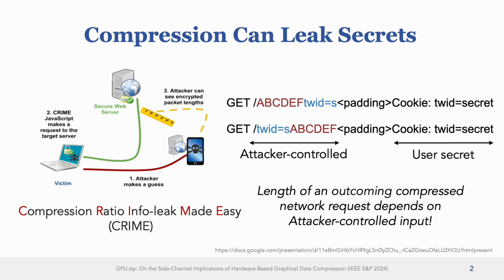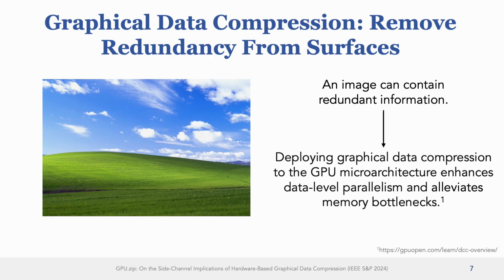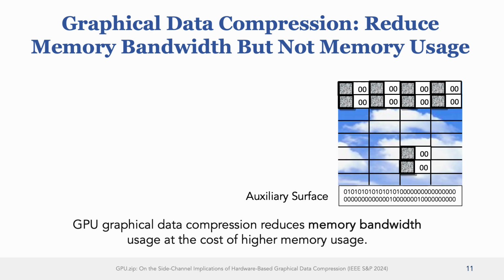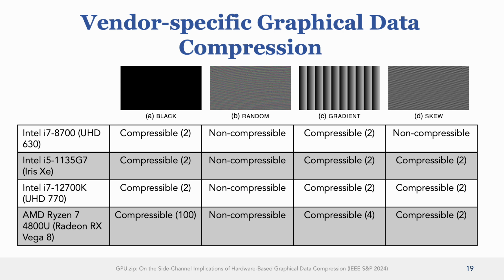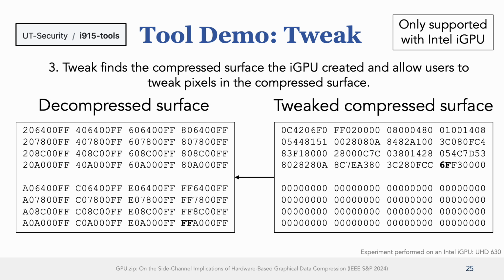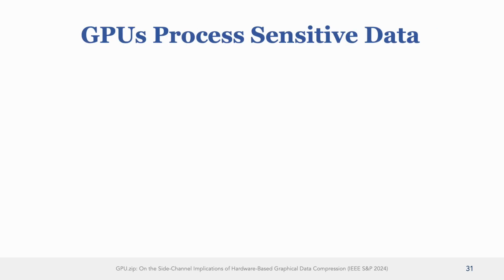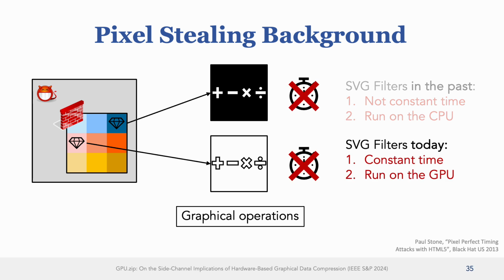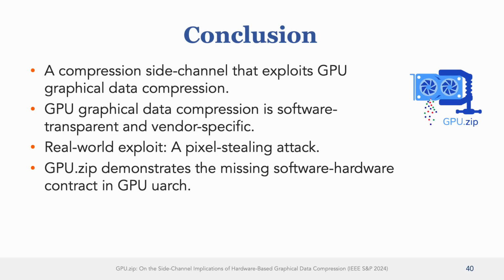gpuzip 20 yingchen wang